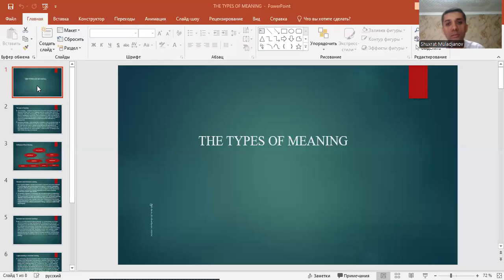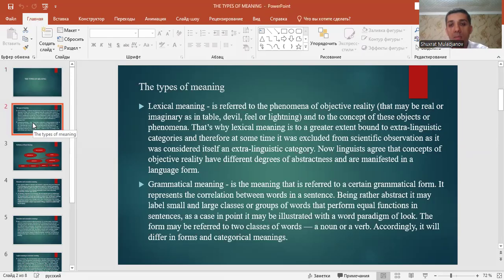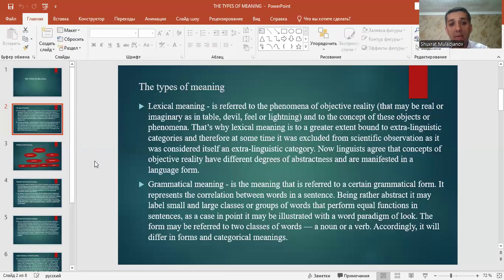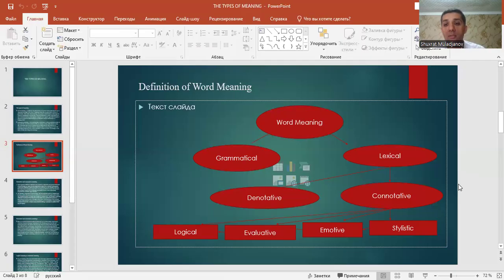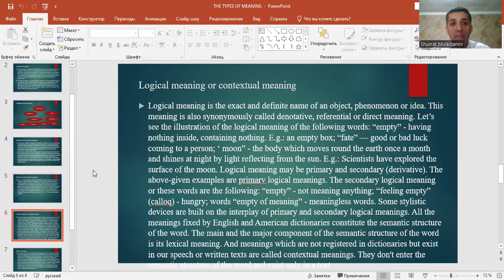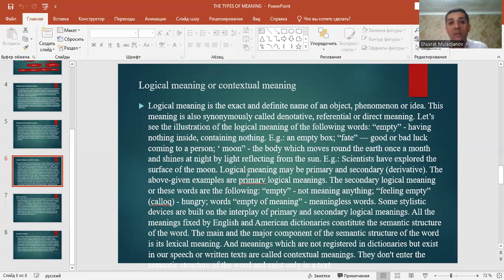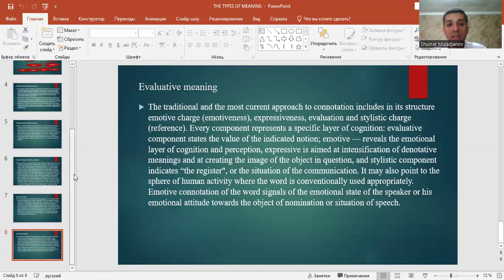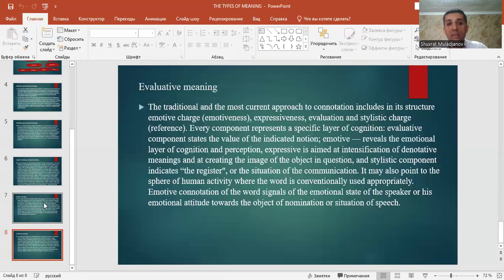Sh.Muladjanov - The Types of Meaning in Stylistics